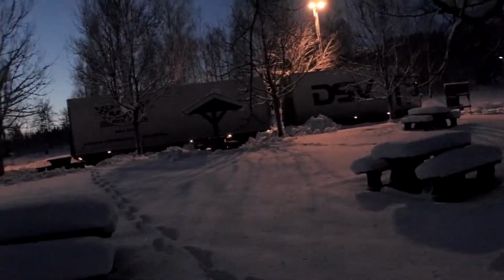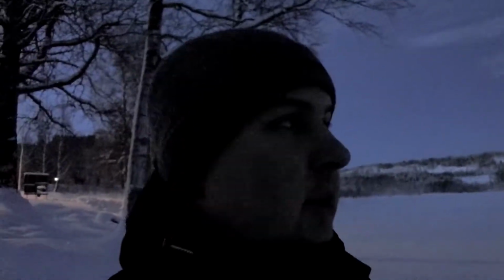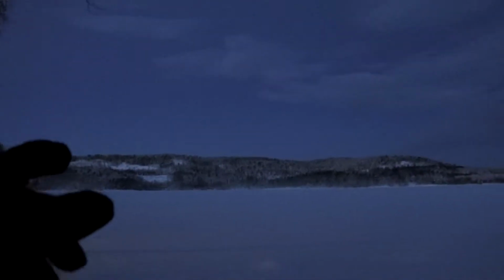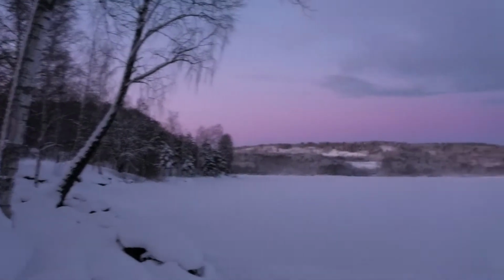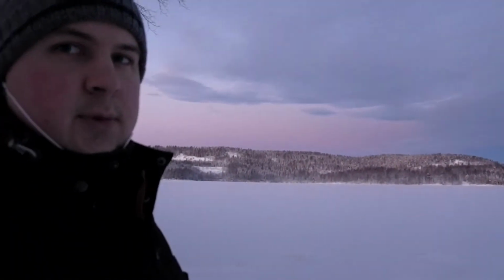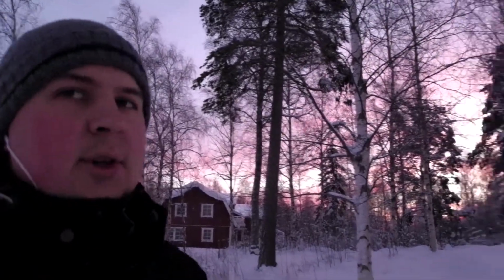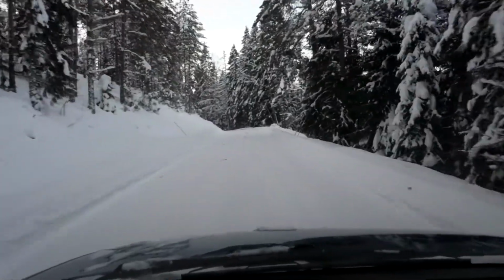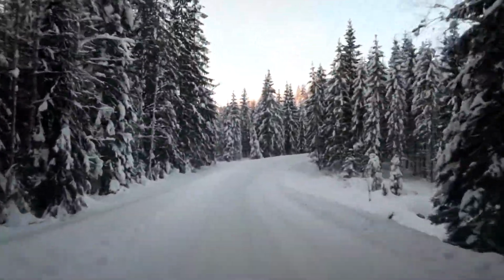Vlog #3 Landscape photography with morning light at winter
Follow me as I photograph a sunrise over lake Edslan in Dalsland, Sweden.

When I am out shooting I stick a camera in my face and talk to it, the result is uploaded to Youtube and hopefully it works for you as well.